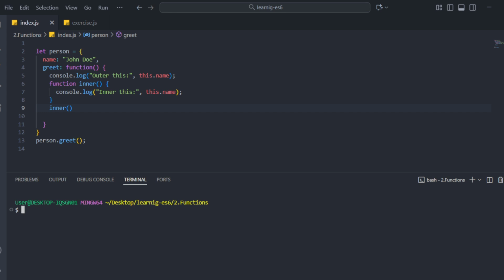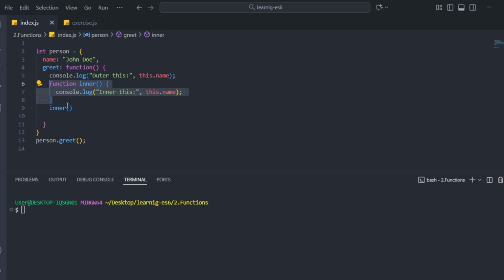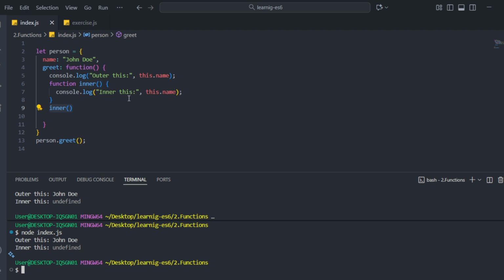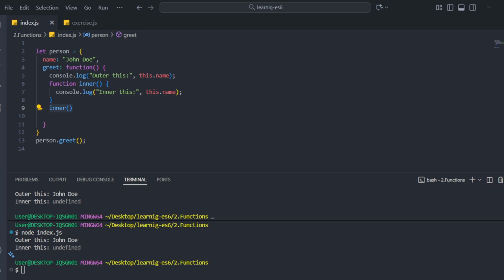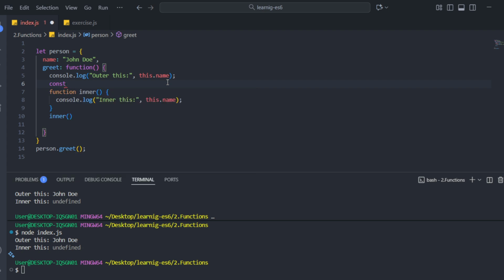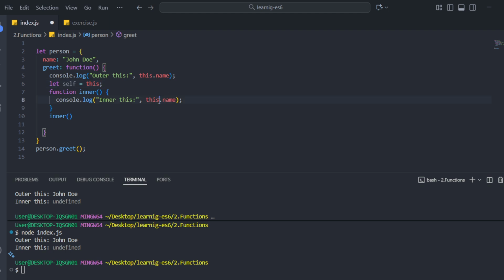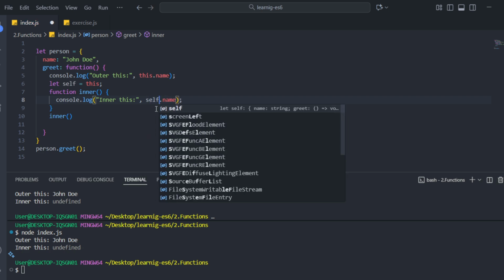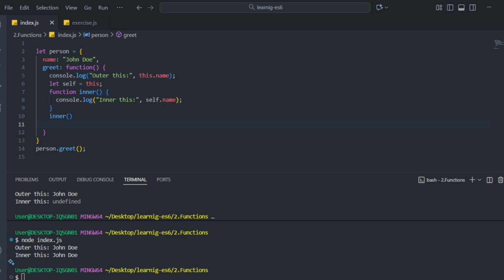How to Use Inner Functions Correctly in JavaScript | Storing ‘this’ in a Variable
truggling with this inside inner functions? Learn how storing this in a variable can solve the problem!
In this video, we’ll show a simple, practical way to preserve this context inside nested functions in JavaScript.